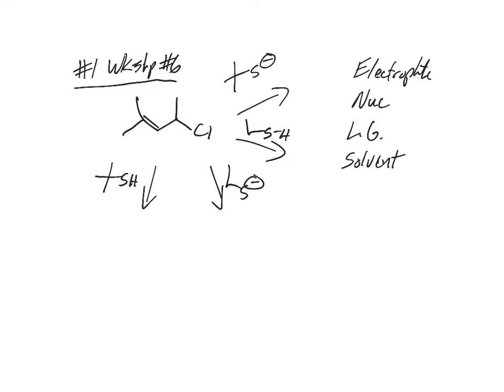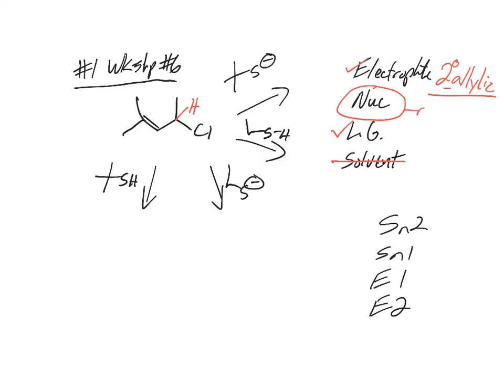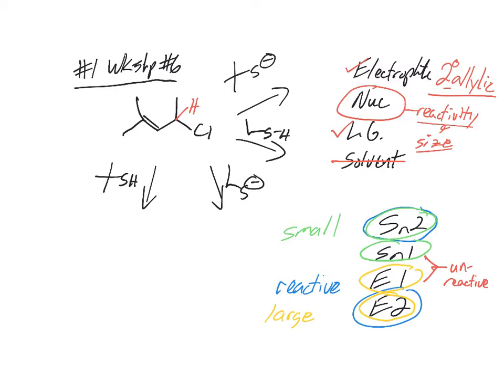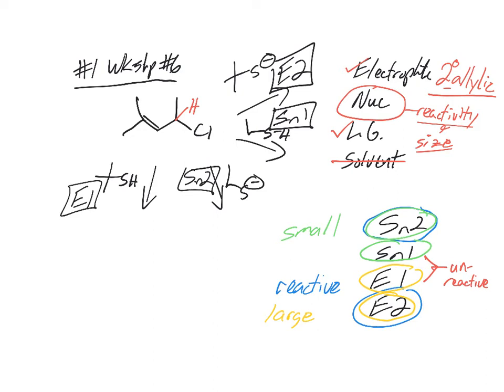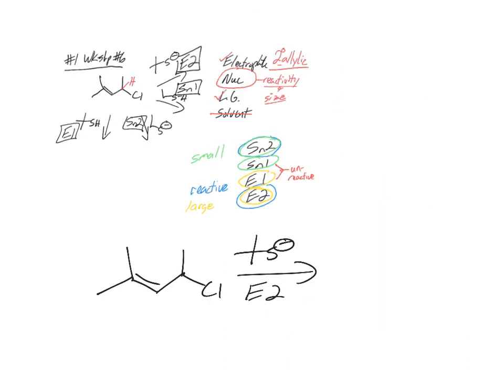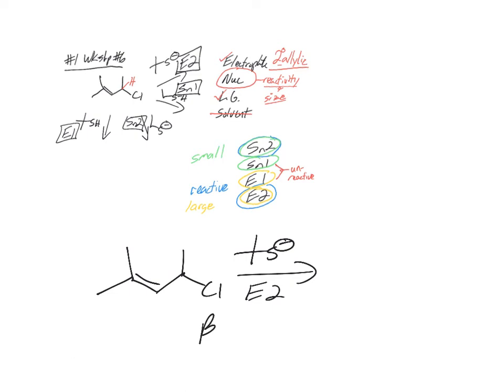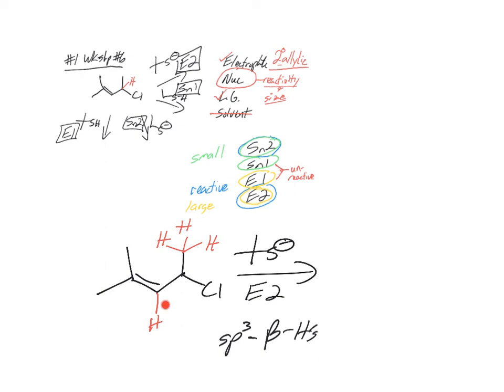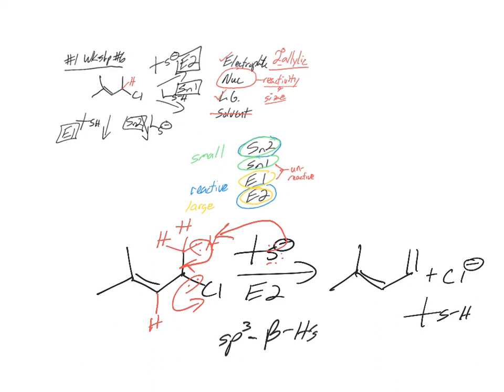Sn1, Sn2, E1, and E2 reaction comparisons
Sn1, Sn2, E1, and E2 reaction comparisons-How to decide which one???